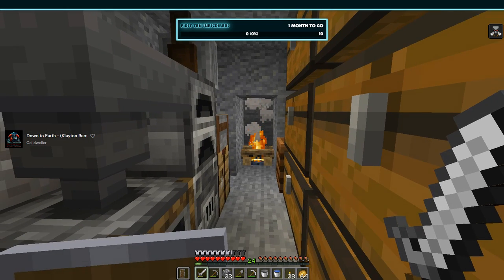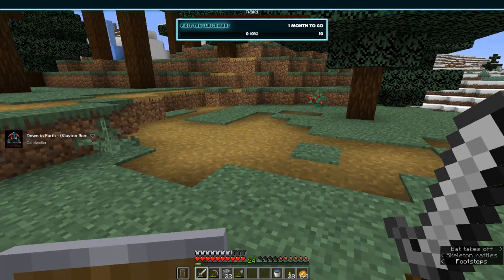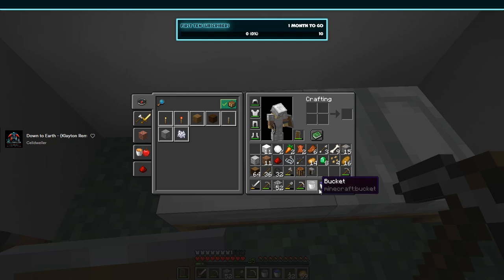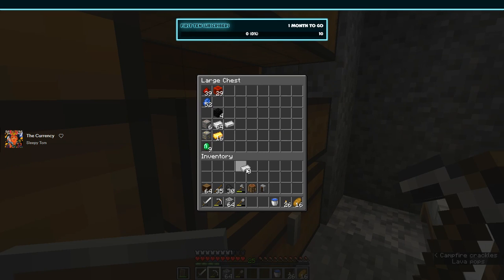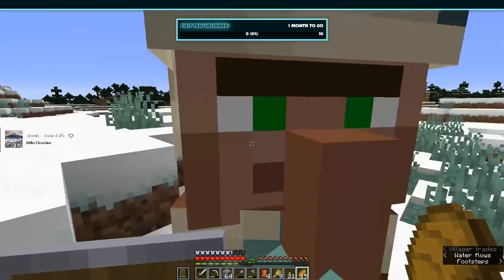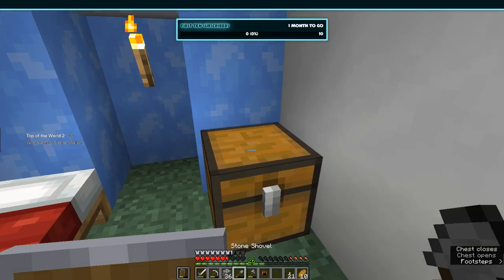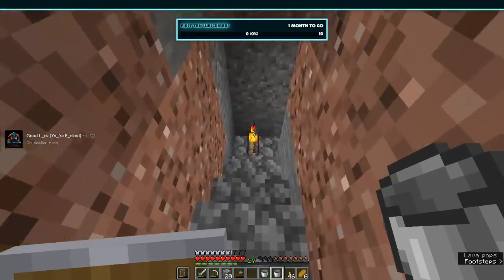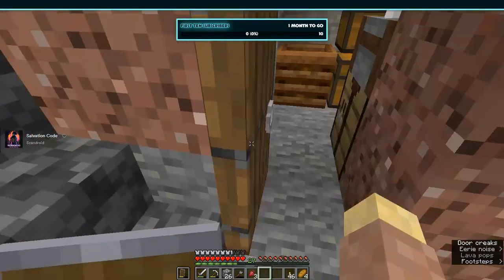Minecraft: Survival Play-Thru - Ep 2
Might be categorized as 'made for kids' due to COPPA & FTC, but is intended for a mixed audience.